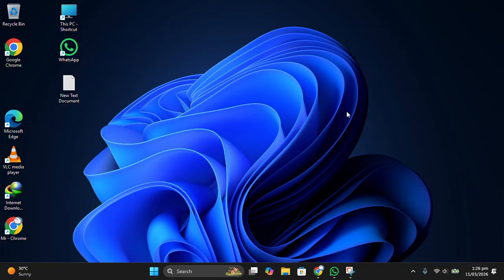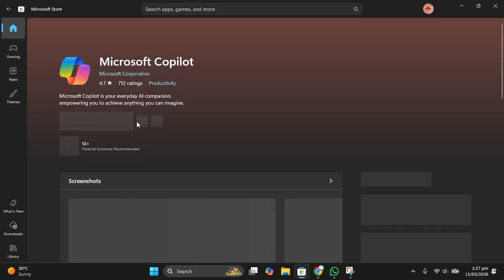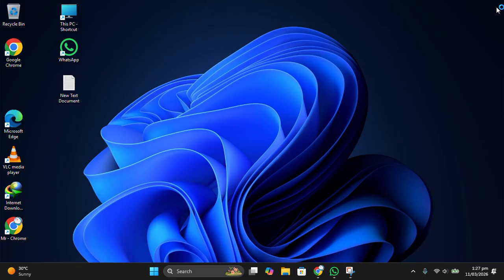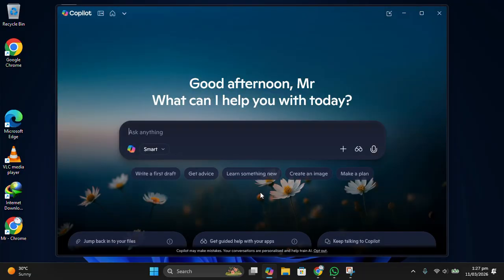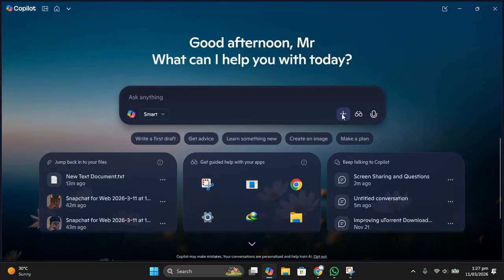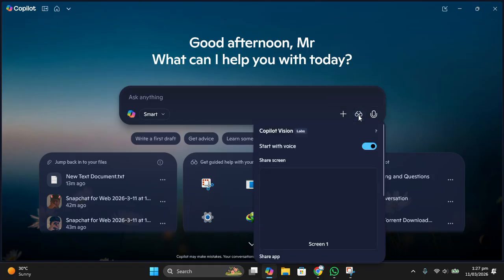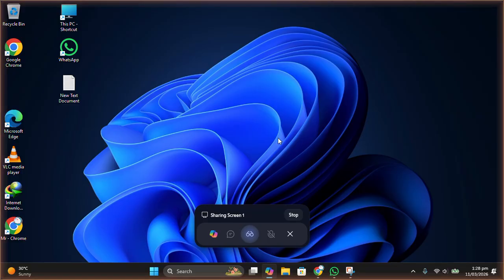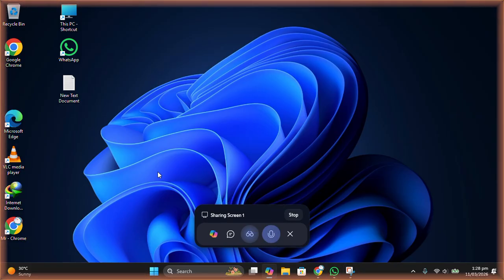How to Use Copilot Vision on Your Screen in Windows 11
Want Copilot to “see” your screen and give answers based on what’s open on Windows 11?
In this video, I’ll show you how to use Copilot Vision, a smart feature of Microsoft Copilot that lets the AI analyze apps, windows, and content on your screen, and then answer your questions or guide you step‑by‑step.

🔧 In This Video You’ll Learn:

Where to find Copilot Vision in the Copilot app

How to start a Vision session by sharing apps or windows

How to ask questions about what’s on your screen

How Copilot can highlight and guide you through tasks

How to stop the Vision session when you’re done

Copilot Vision works with almost any app or browser window you have open — once you select it in the Copilot app, you can ask questions about settings, content, or tasks displayed on the screen and get real‑time guidance.

🎯 Quick Steps to Use Copilot Vision on Windows 11

1. Open the Copilot App
– Launch Copilot from the Taskbar or Start menu. Sign in with your Microsoft account if prompted.

2. Click the Vision (Glasses) Icon
– Inside the Copilot chat UI you’ll see a glasses icon — click it to start a Vision session.

3. Select What to Share
– You’ll see a list of open windows/apps. Select the app or window you want Copilot to see (you can often choose two at once).

4. Ask Copilot Anything About What You See
– Once the Vision session begins, Copilot can analyze on‑screen content and answer your questions — like where a setting is or what a button does. It may even highlight areas to guide you.

5. End the Vision Session
– When you’re done, click Stop on the floating toolbar to close the Vision session.

Vision works in most applications and browsers, but may not interpret DRM‑protected content.

You can switch between voice or text interaction (latest builds support typing questions directly).

Copilot may also highlight steps inside an app like a virtual coach.